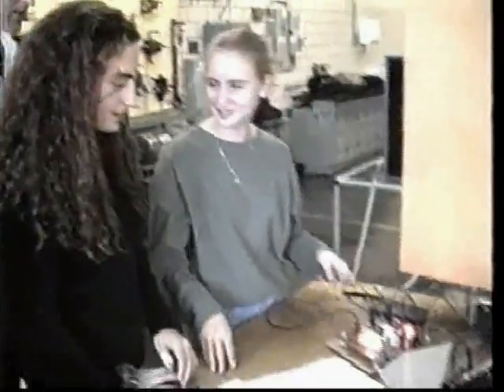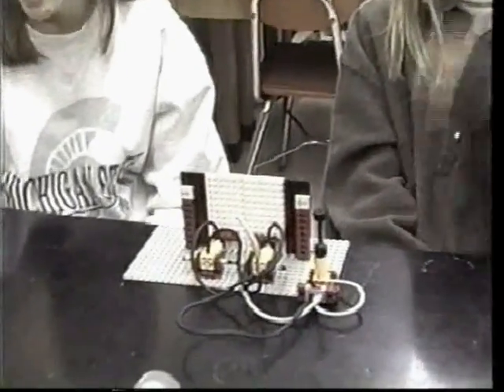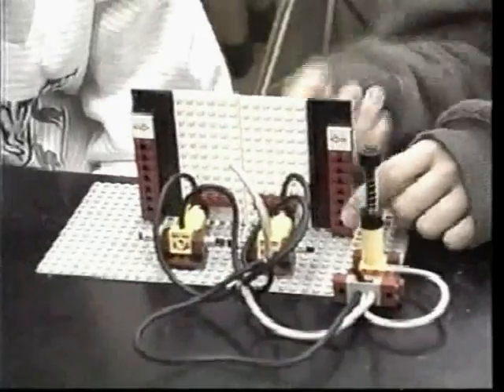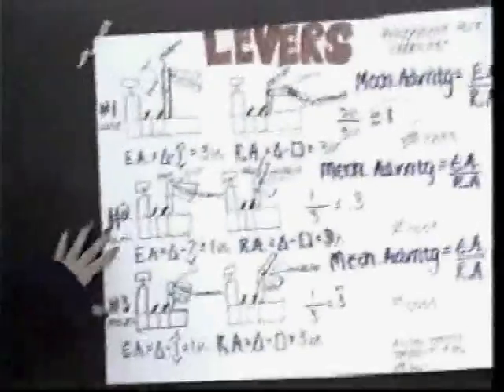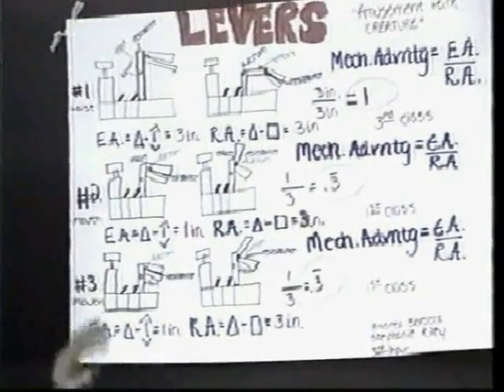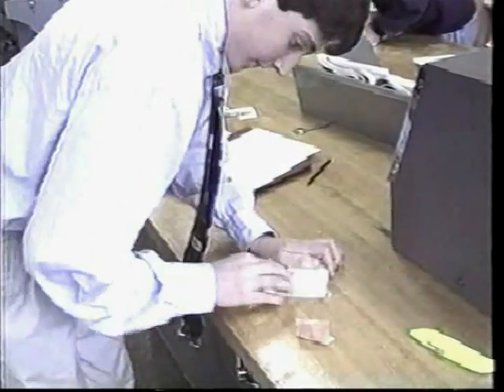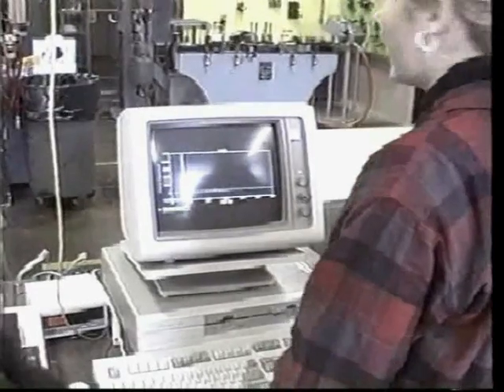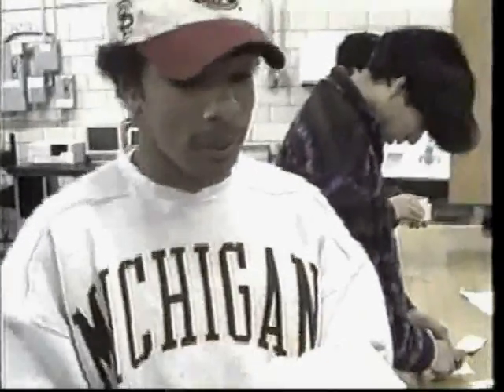Science for a Technological Society